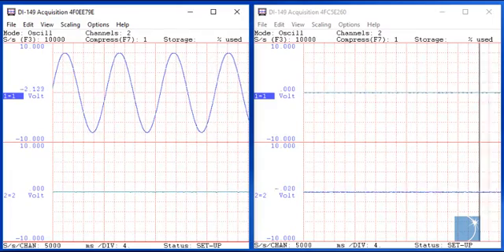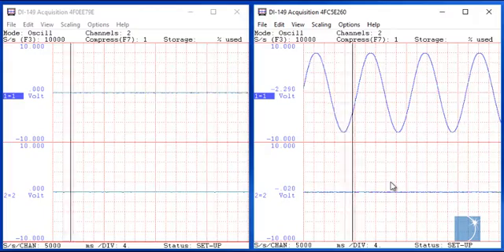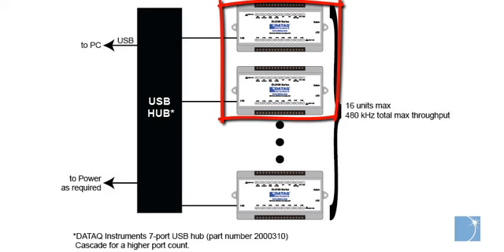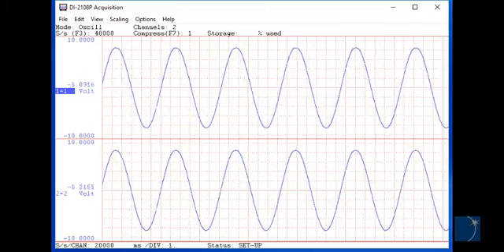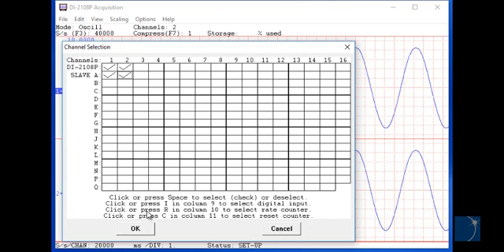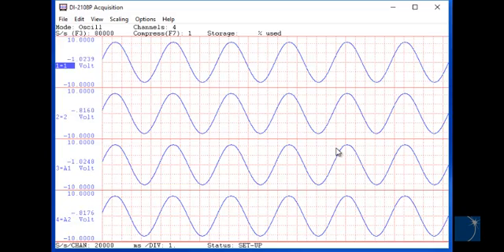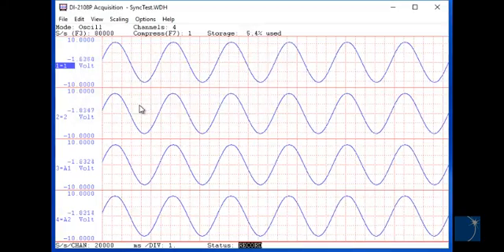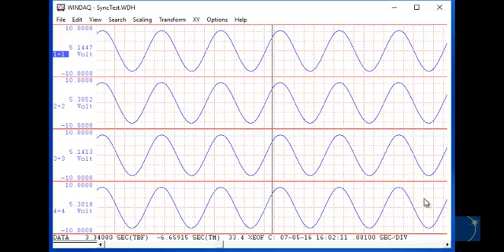Syncronous Data Acquisition Using the DATAQ Instruments DI-2108P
You can connect multiple DI-2108P data acquisition devices to a single PC, view synchronous data in a single instance of WinDaq, and record all synced channels in a single data file.